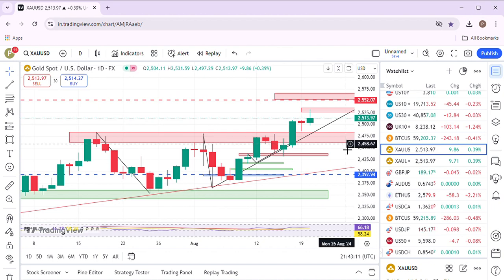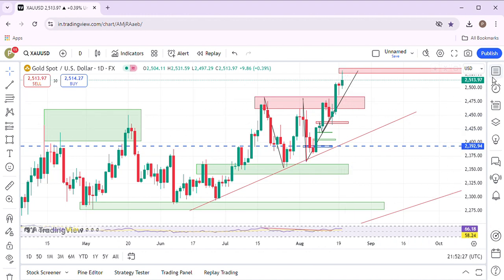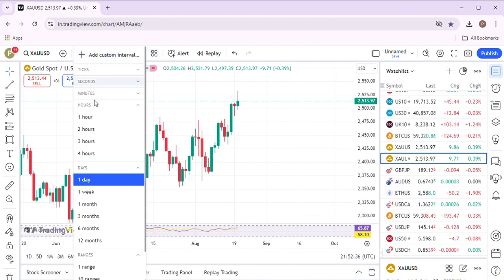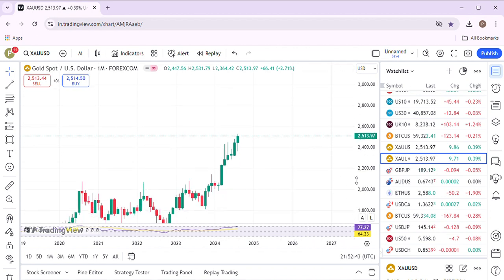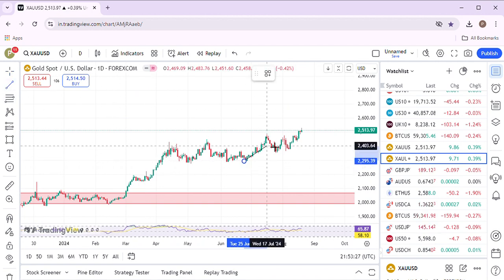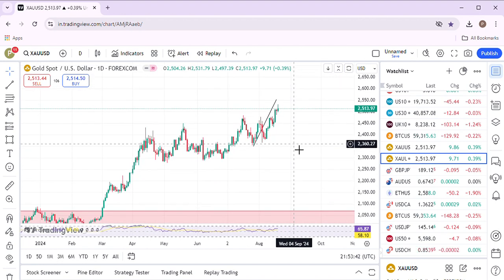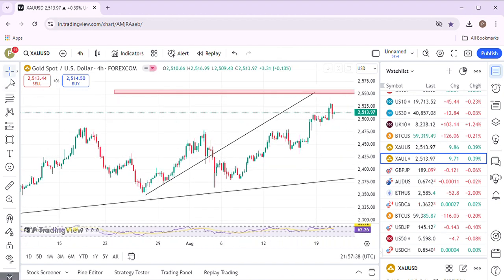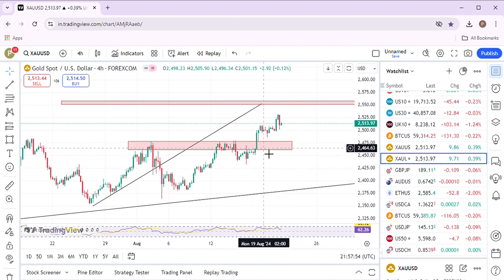XAUUSD (Gold) Profit🎯 from 19 to 23 Aug2024 only for Education purpose.